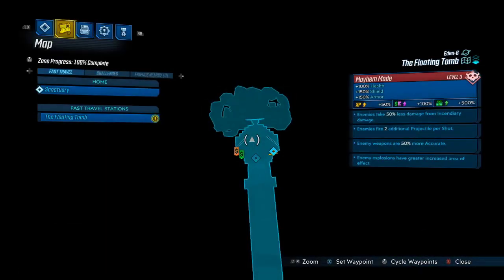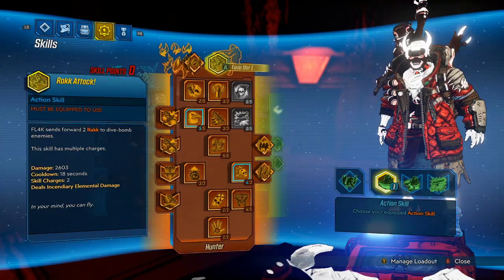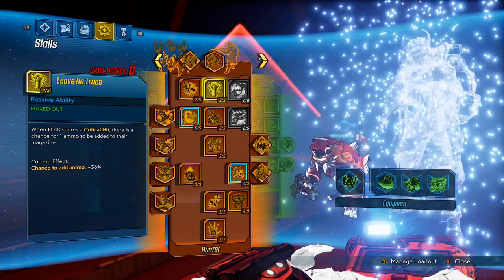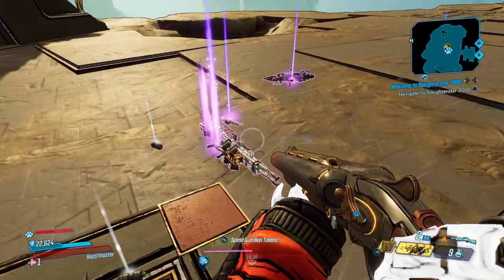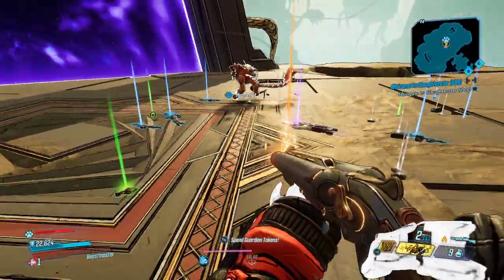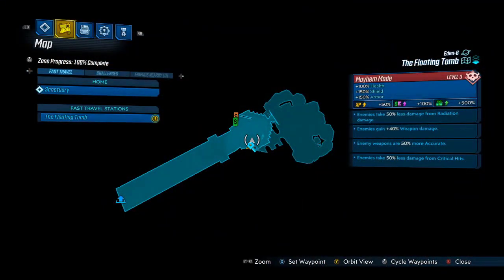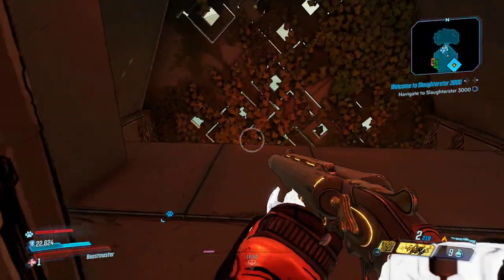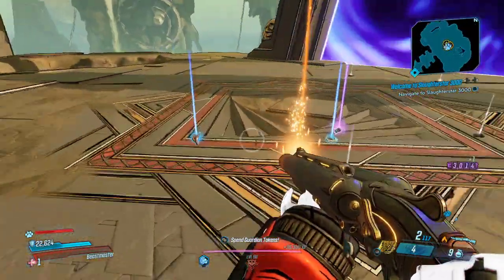Best weapon against the Grave Warden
Today we are showing how powerful the Hellwalker is against the Grave Warden on borderlands 3.

WELCOME TO THE STREAM! Sit back relax and chat it up :)

Streaming On both Youtube and Dlive. Watch on whichever one you like the best :)

HAPPY HOLIDAYS!!

STREAMLABS!